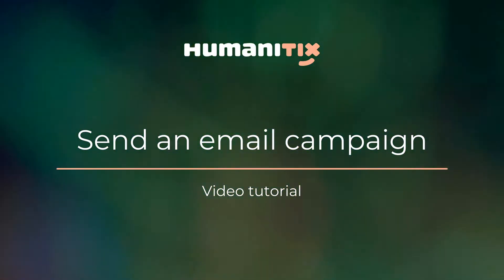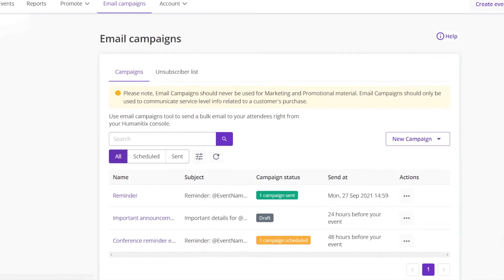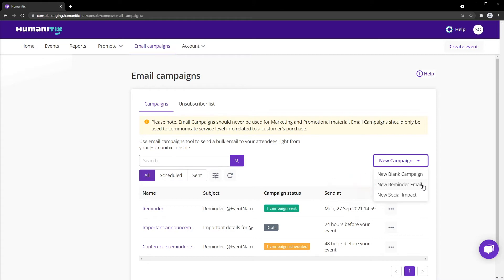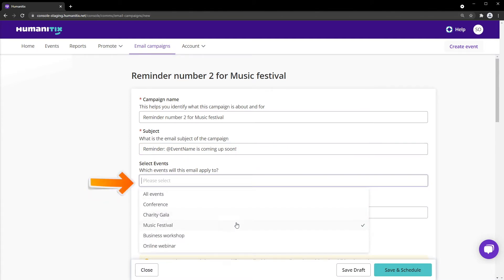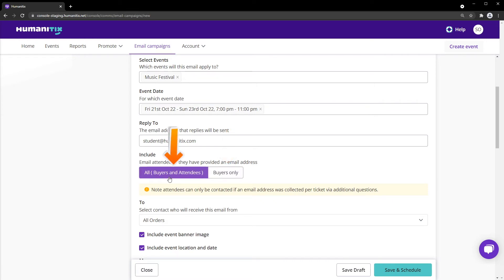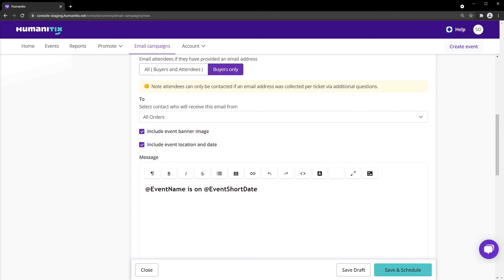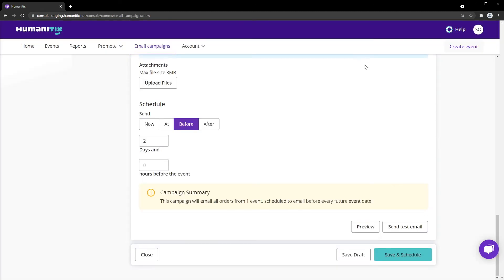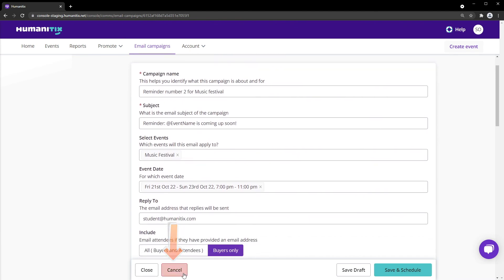Send an email campaign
Utilise powerful personalisation shortcuts to email your ticket buyers and attendees with our built-in email campaign tool, seamlessly integrated with your events.